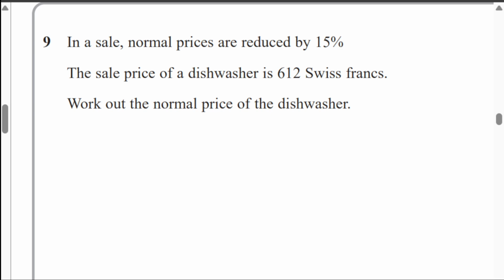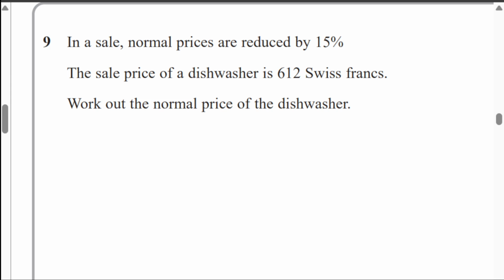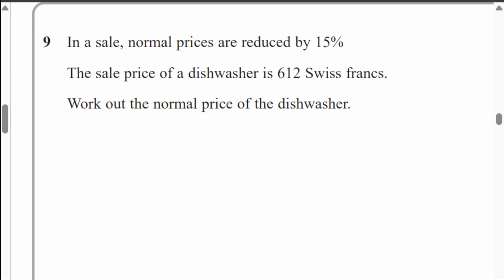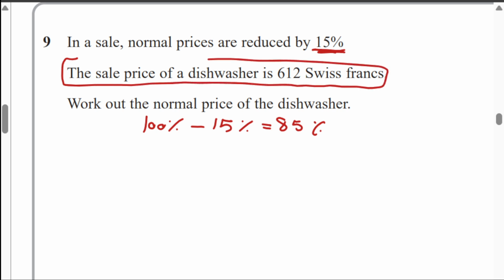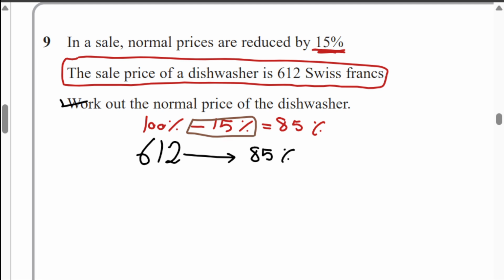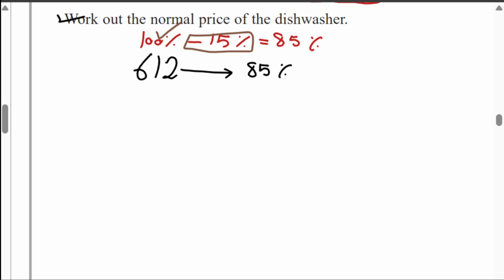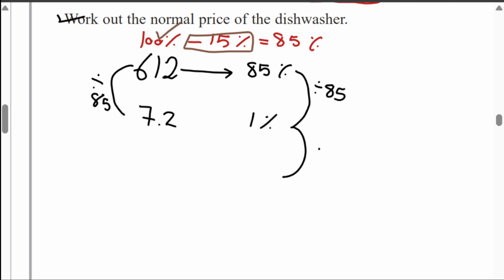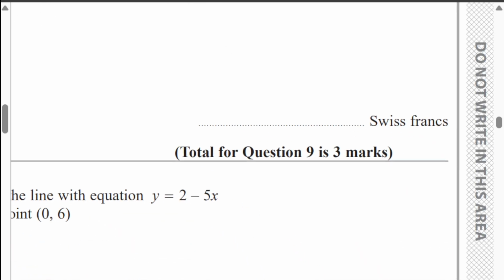Reverse Percentages Made Easy 💯 | Solve 3 Mark IGCSE Questions Fast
Reverse percentages can be confusing — but this video makes them simple! 🚀 Learn how to solve 3 mark IGCSE reverse percentage questions step-by-step using easy exam methods.
You’ll learn: ✅ How reverse percentages work
✅ Finding the original amount
✅ Increase and decrease questions
✅ Quick calculator methods
Perfect for IGCSE Maths revision and boosting your exam confidence! 📚✨